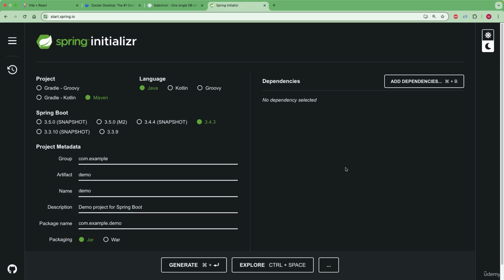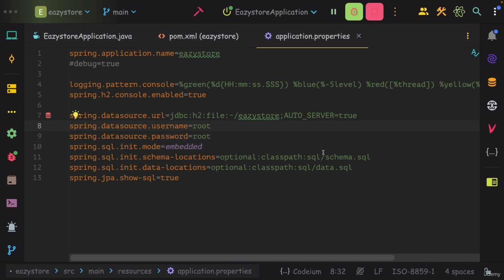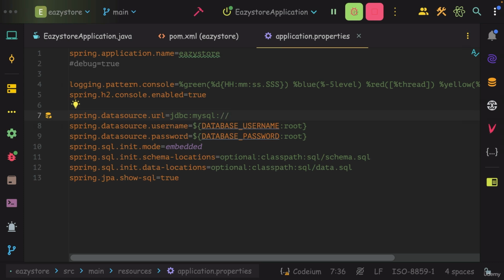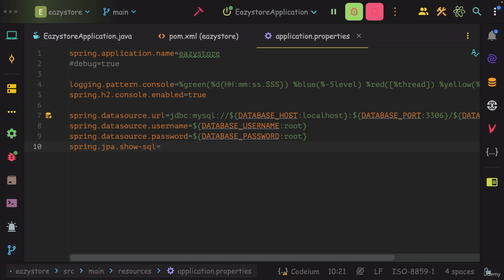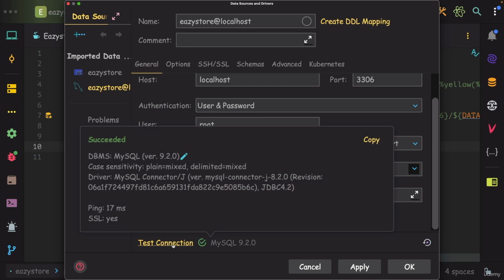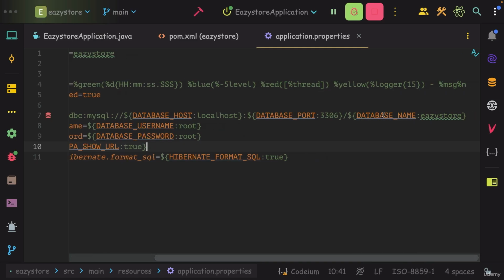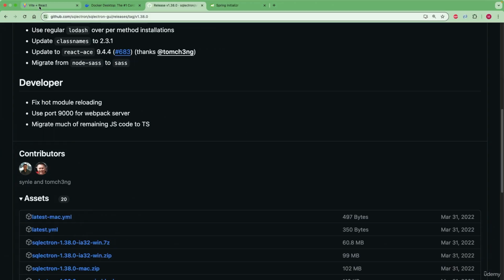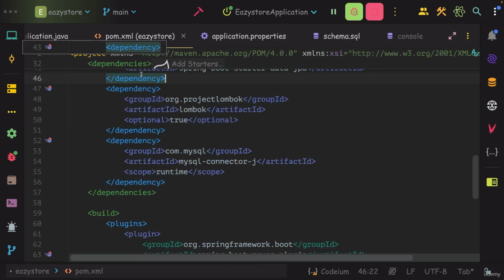008 Migrating from H2 DB to MySQL DB